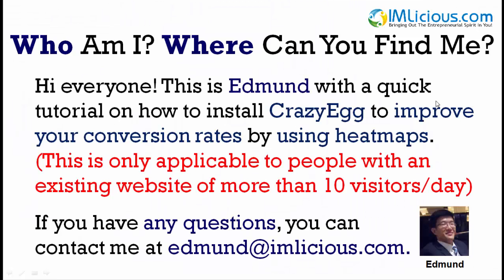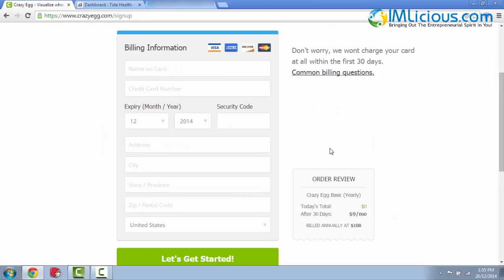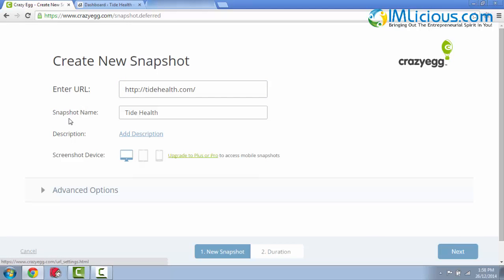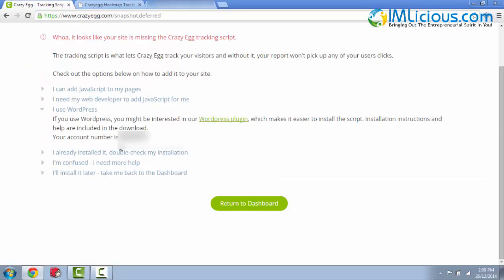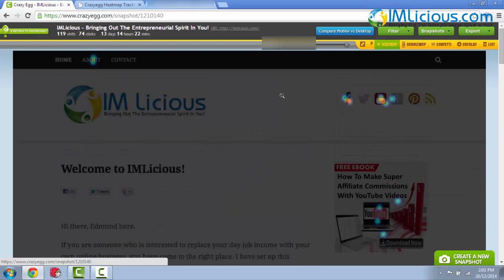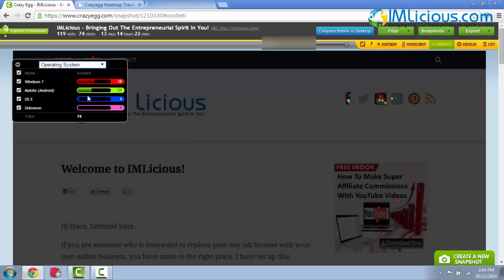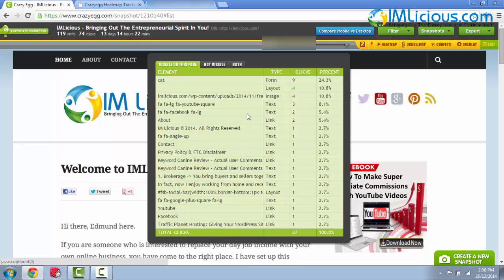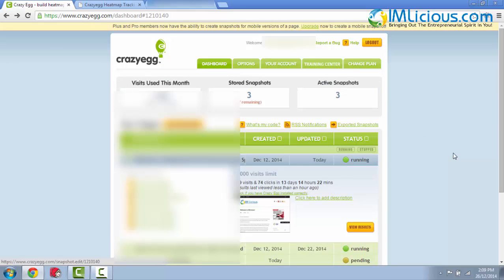WordPress Optimization Part 15: Installing CrazyEgg To Improve Conversions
- For my complete list of steps on how to optimize your WordPress website for the search engines.

In part 15 of the WordPress Optimization series, you will learn how to install CrazyEgg for your money webpages to track the behaviour of your visitors and improve your conversions.